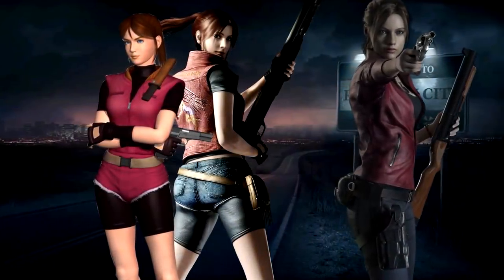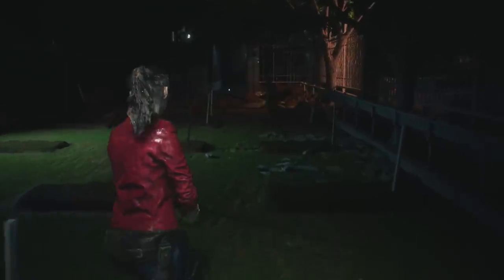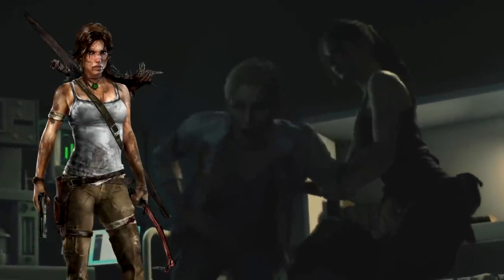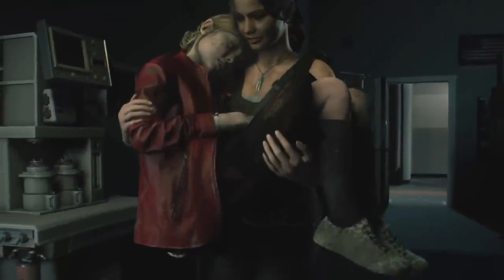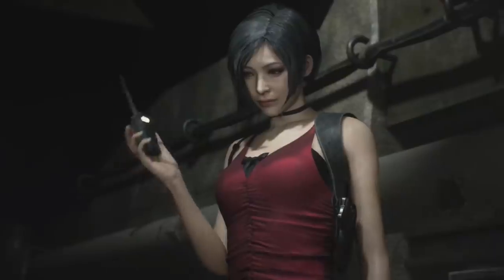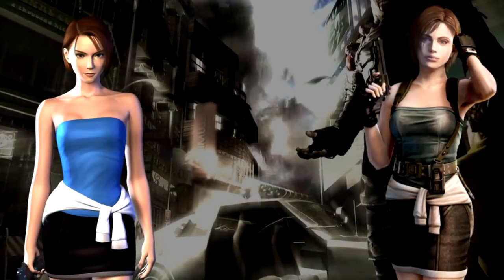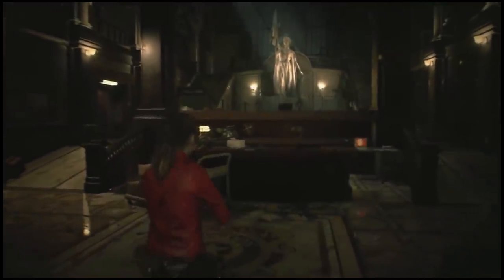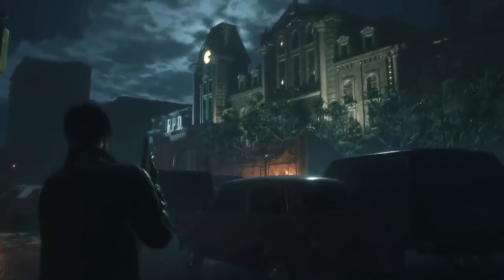Brief Thoughts on RE2make's Fantastic Aesthetic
Let's make 3make a thing.